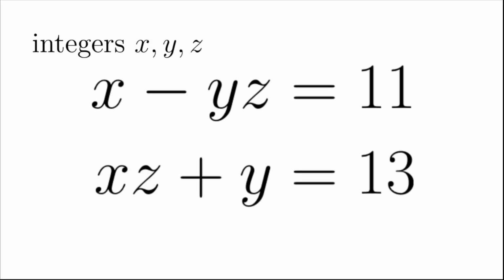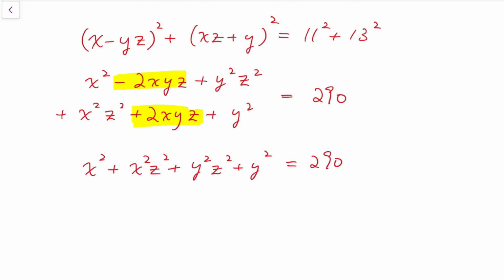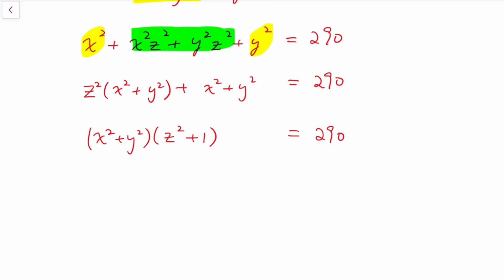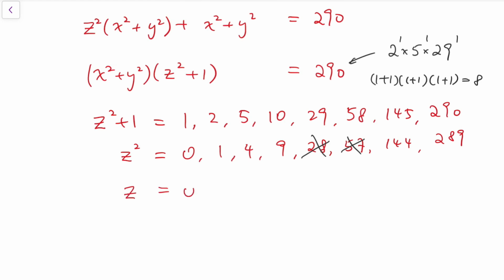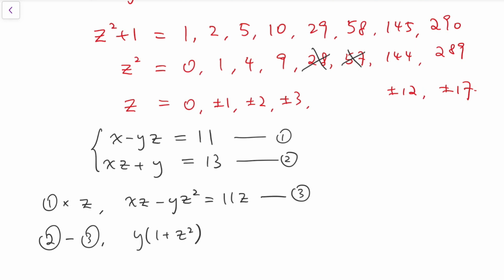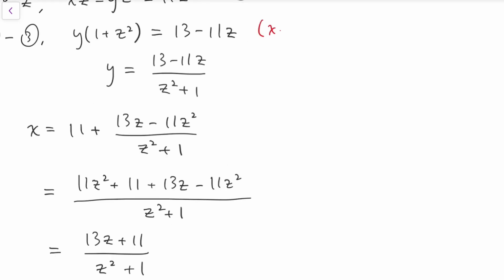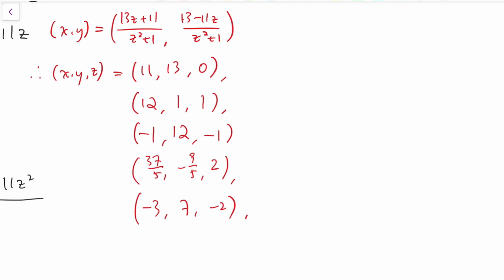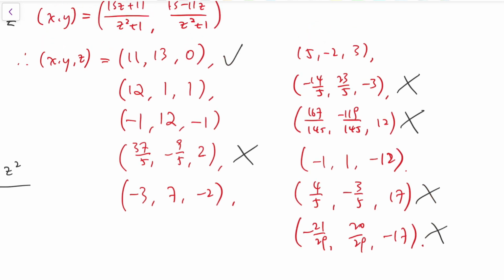2 Equations 3 Unknowns | Turkish Junior Mathematics Olympiad